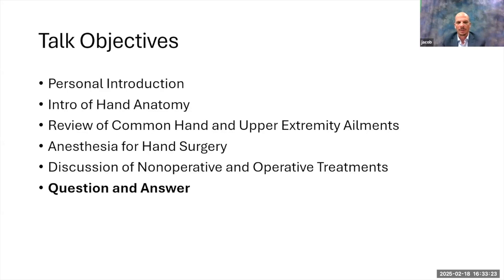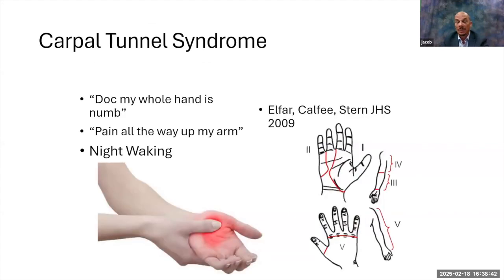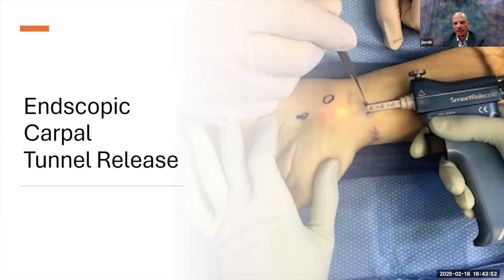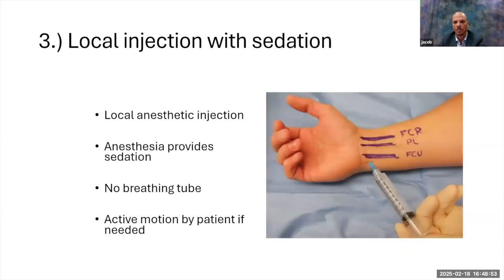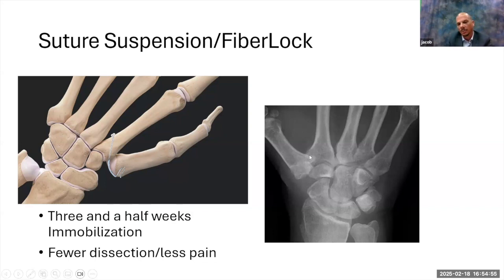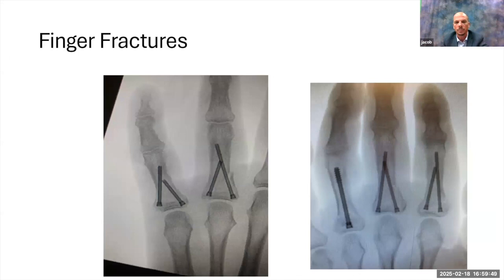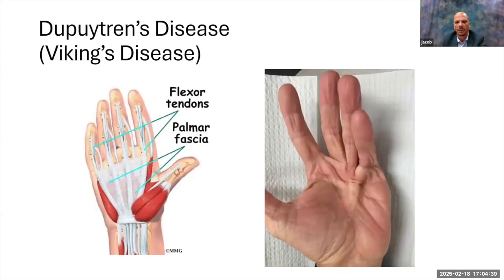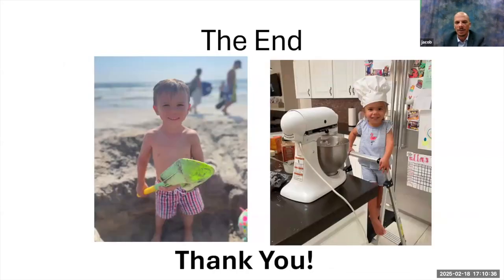Addressing Common Problems of the Hand and Wrist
Jacob Bosley, MD, orthopedic hand surgeon with Eisenhower Desert Orthopedic Center addresses common problems of the hand and wrist.

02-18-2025